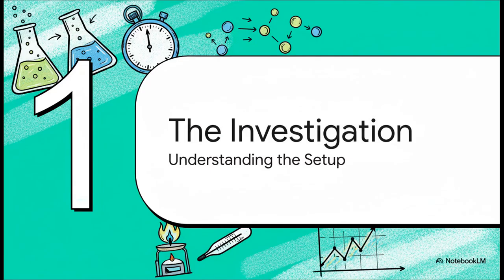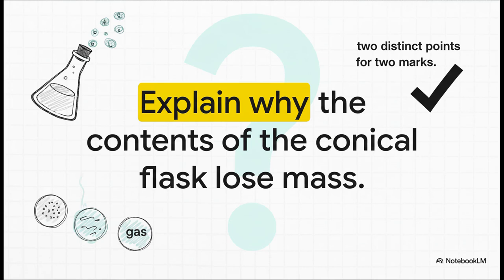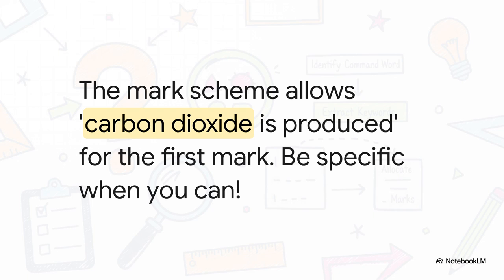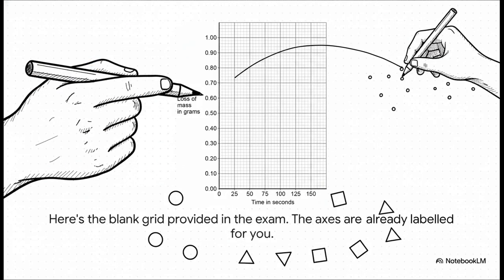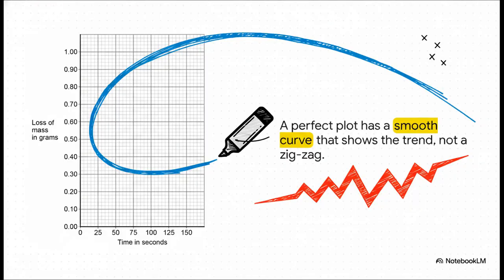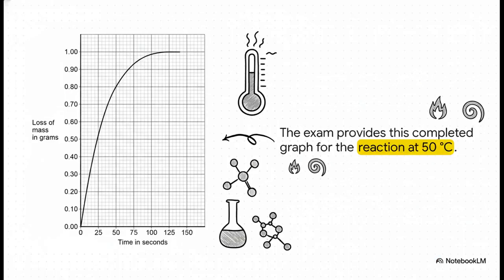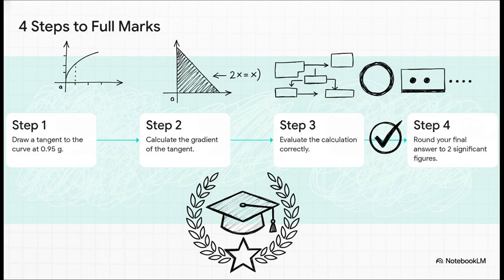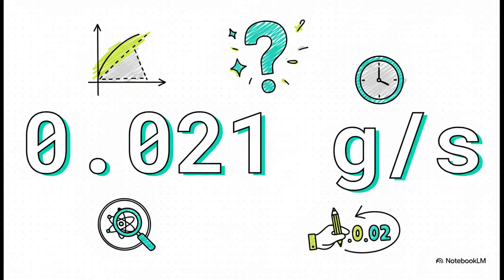AQA GCSE Chemistry 2018 Past Paper Higher Tier Paper 2 Q8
2018 Past Paper
Q8 Rate of reaction (effect of temperature on magnesium carbonate and hydrochloric acid)